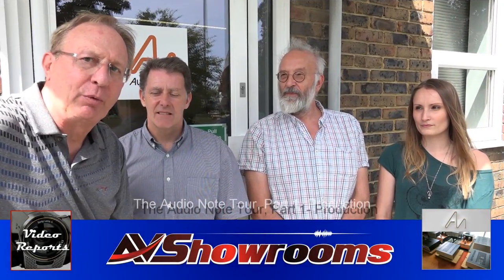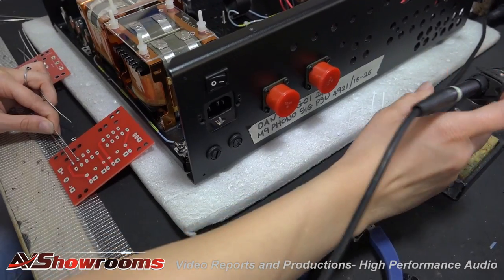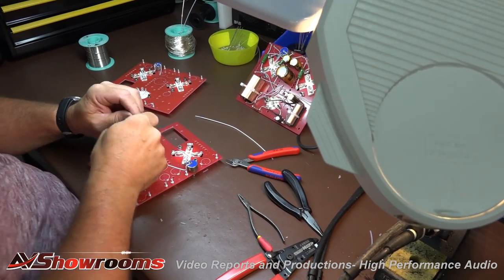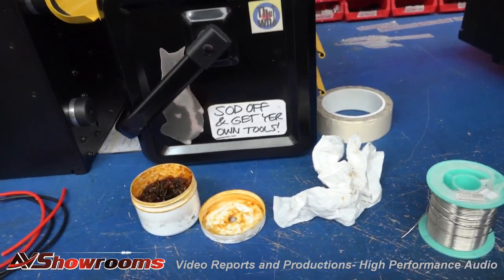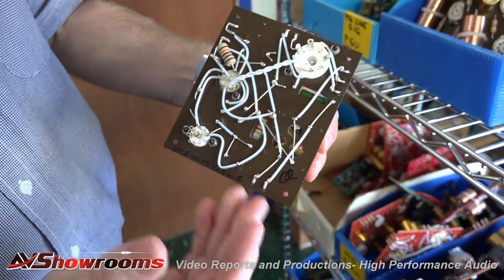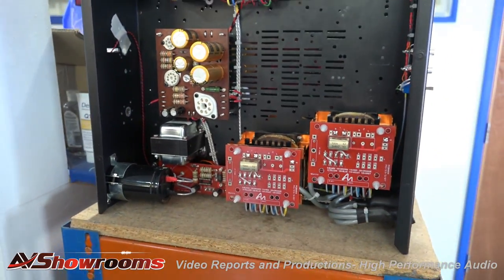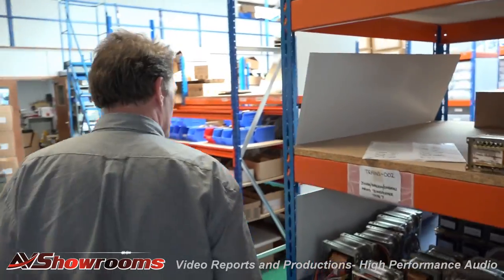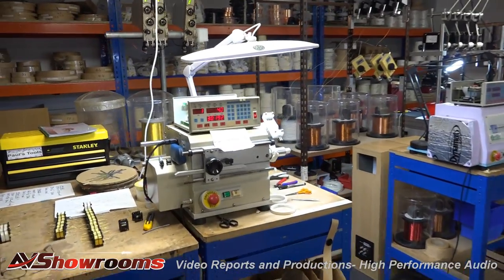Audio Note Company Tour, Pt 1, Intoduction and Main Production